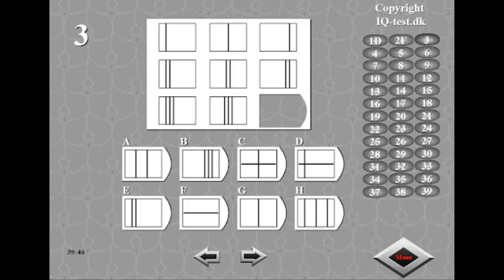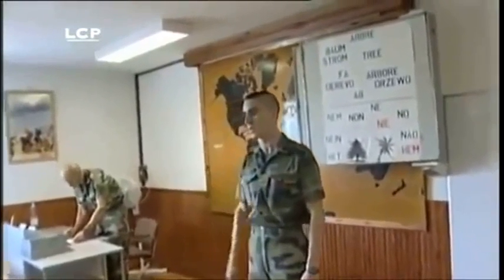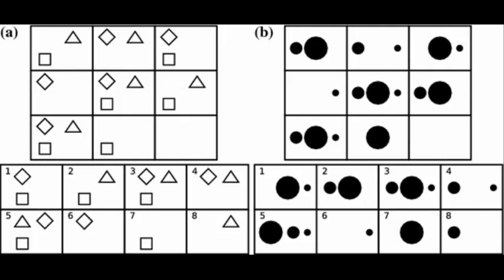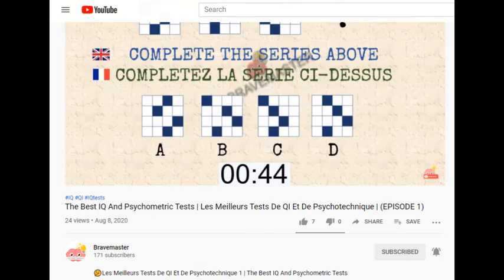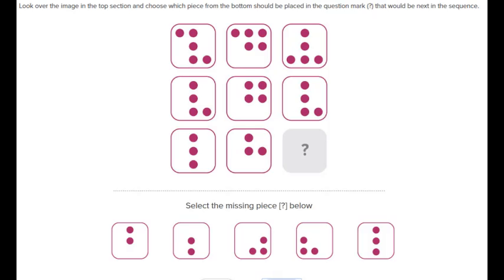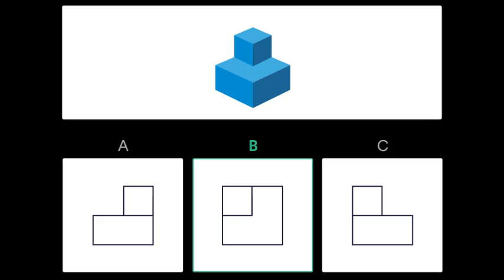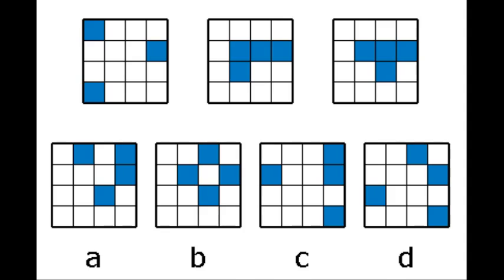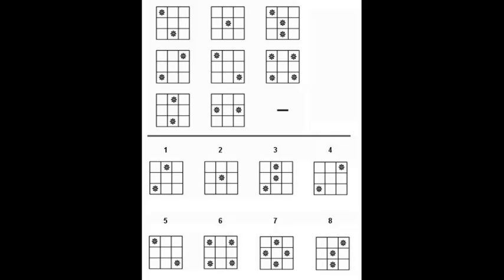French Foreign Legion Psychometric Test - Legion Etrangere Psycho Technical Test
Learn how you could pass the Psychometric Test of the French Foreign Legion easily and free of charge. I also have a weird and very unique tip to give you that would improve your performance.

The average person on the street can perform well in the French Foreign Legion Psychometric Test if they study this playlist

Finally, when you are told to stop, you better stop at once 4:16